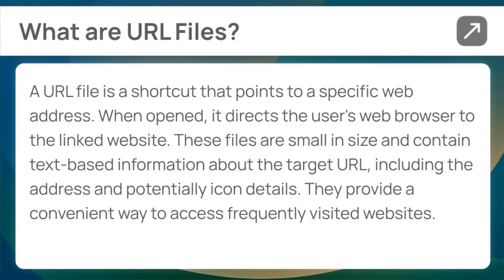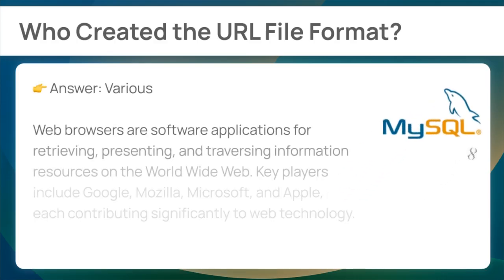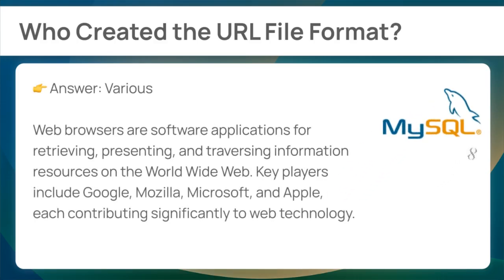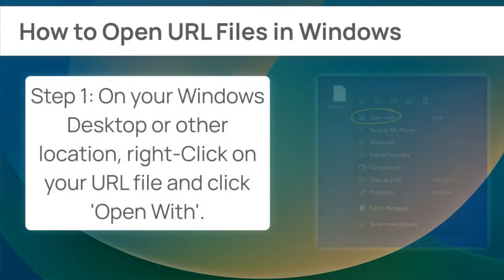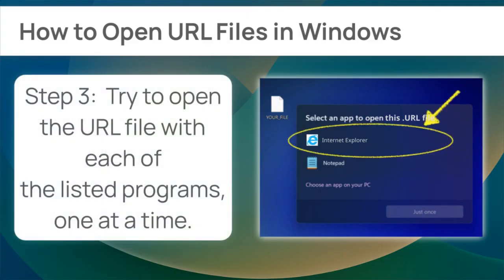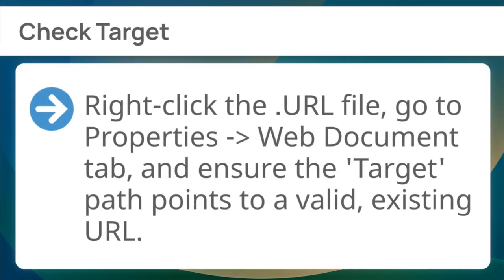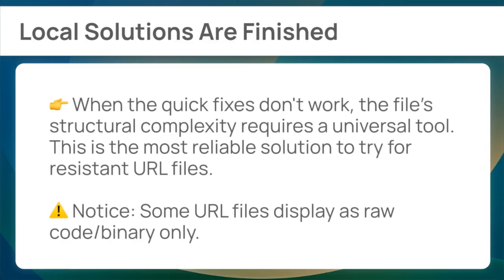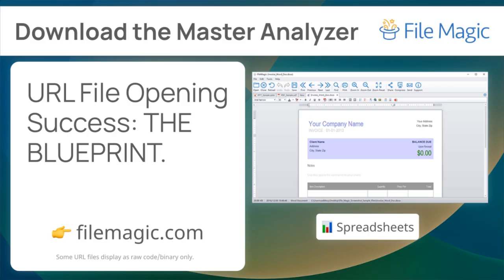How to Fix URL Files (Web Browser)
Can’t get your Internet Shortcut format to open? You’re definitely not the only one! In this short guide, I’ll walk you through the exact steps to open, preview, and fix URL files on Windows — even if your PC can’t identify the format.

A URL file is a shortcut that points to a specific web address. When opened, it directs the user's web browser to the linked website. These files are small in size and contain text-based information about the target URL, including the address and potentially icon details. They provide a convenient way to access frequently visited websites.

File Viewer (Universal): If nothing else works, File Magic can automatically detect the right program for your URL file.

▶ Today's Topic - URL:

- How to Use Web Browser
- Get a clear explanation of what the URL file is
- Get a brief history of the URL file format
- How to Check Target
- Repair corrupted or incorrect URL file associations
- Correct system errors that interfere with URL files
- Match the file with the right URL Windows software

Timestamps:

00:00 - What to Expect
00:20 - Using URL Files
00:48 - The Creator of URL
01:10 - Viewing URL Files
01:53 - URL Problems Solved